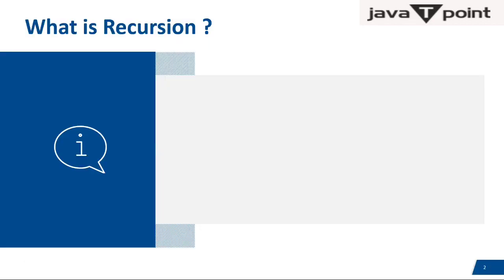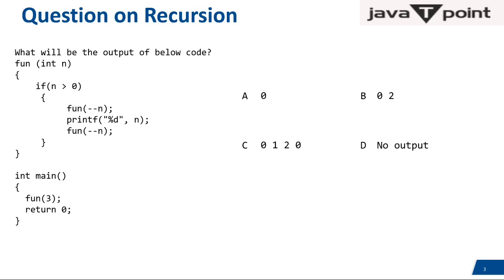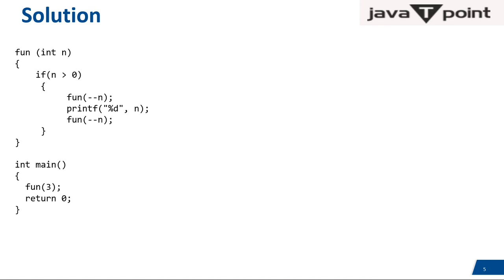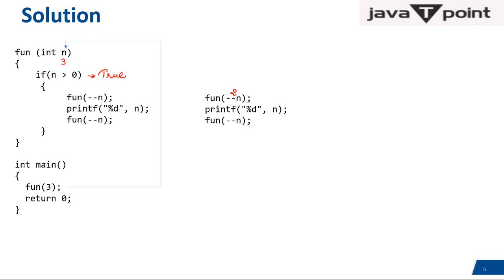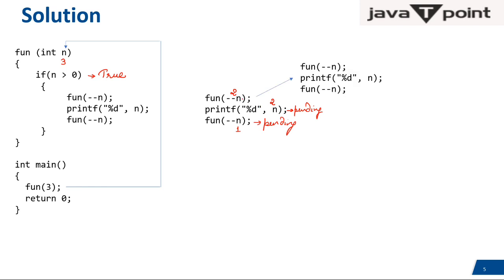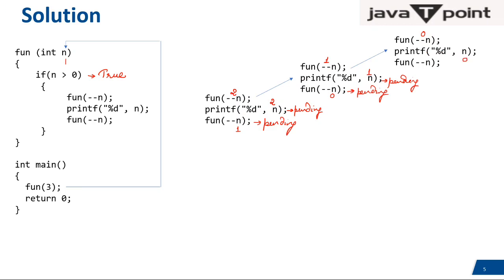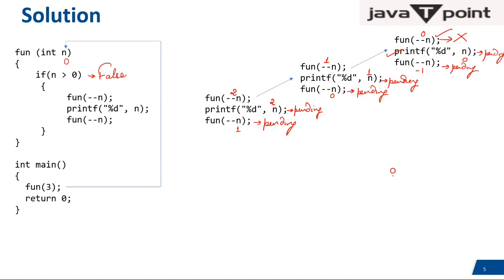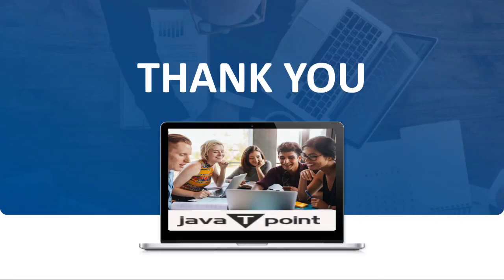Problem on Recursion | Question Discussion on Recursion